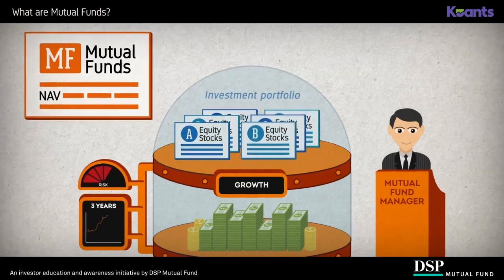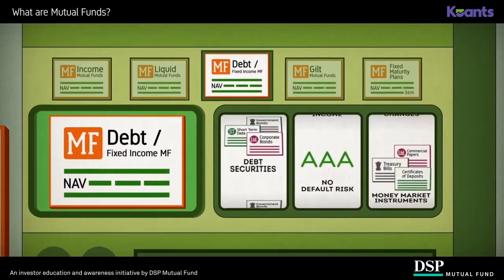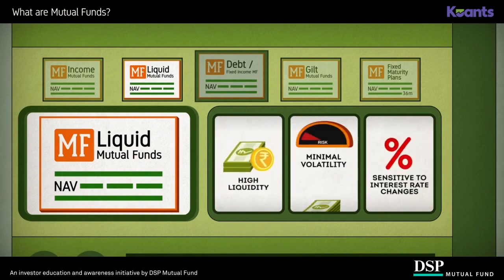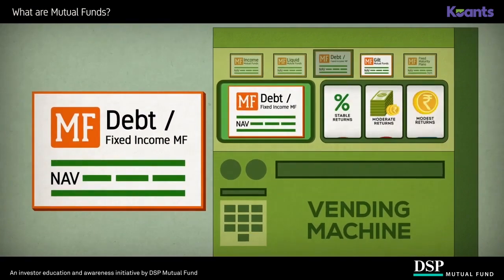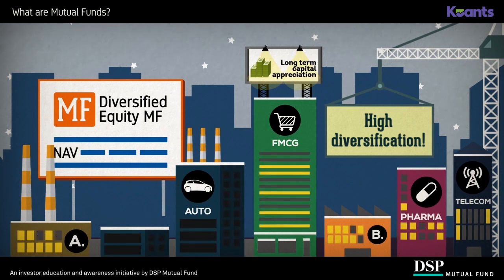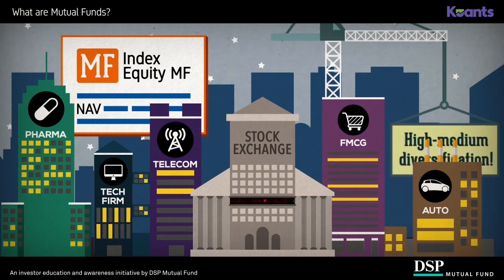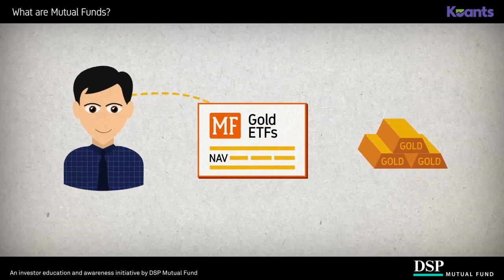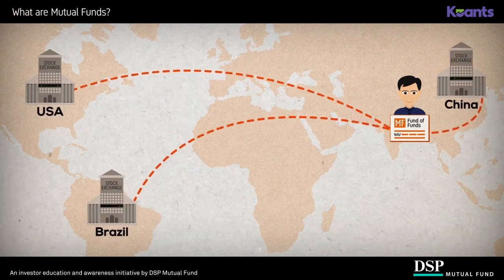What Are the Different Types of Mutual Funds kuants Wealth DSP Mutual Fund